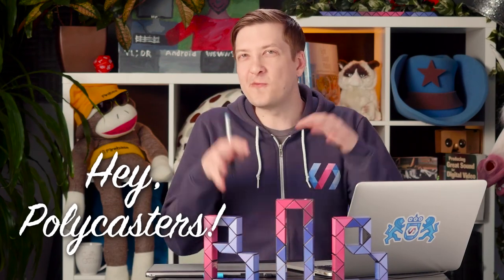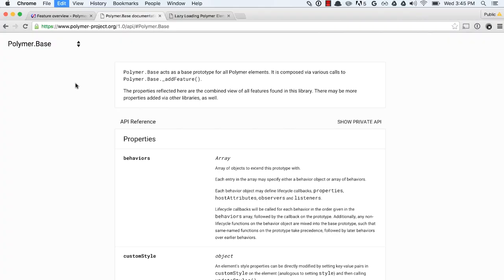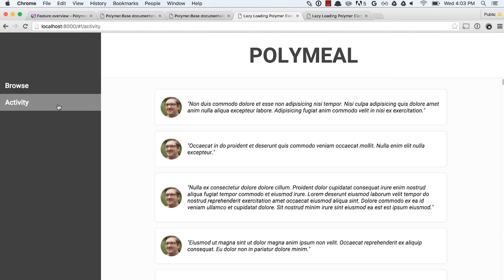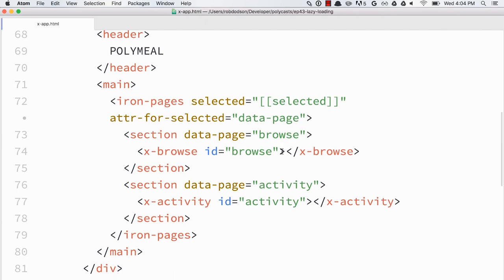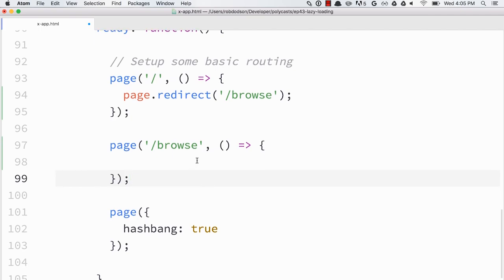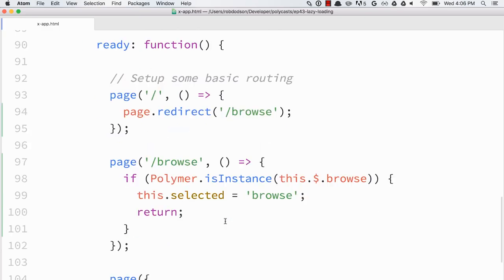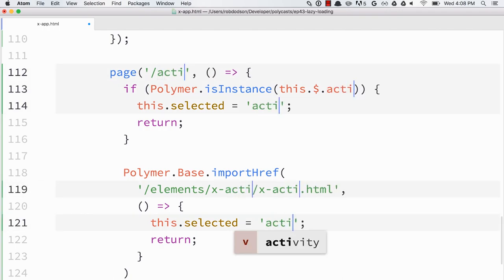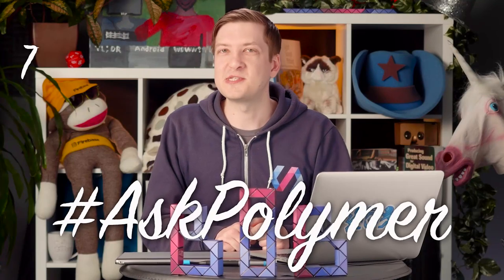Lazy Loading Elements -- Polycasts #43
Loading only what you need is a keystone of good performance. Today on the show we'll start to explore how we can lazy load our Polymer apps using a feature of Polymer called importHref.